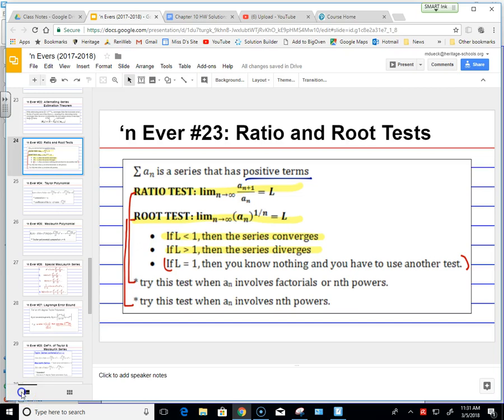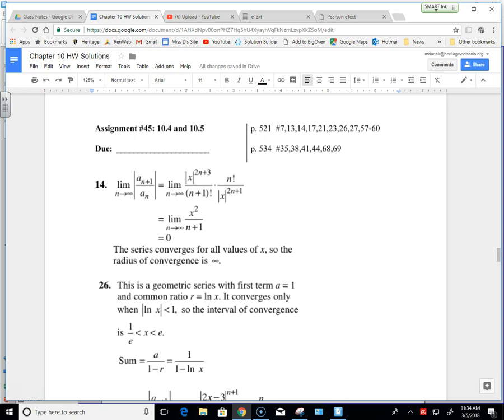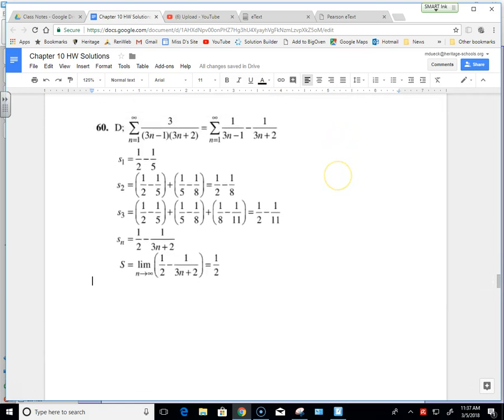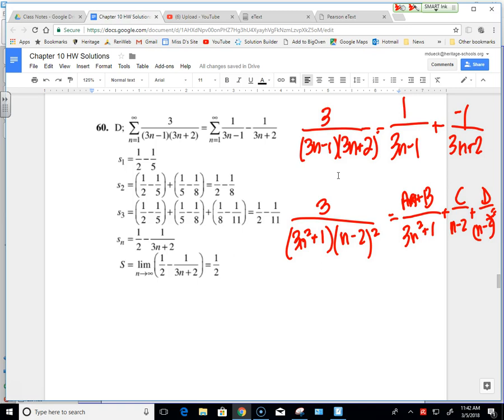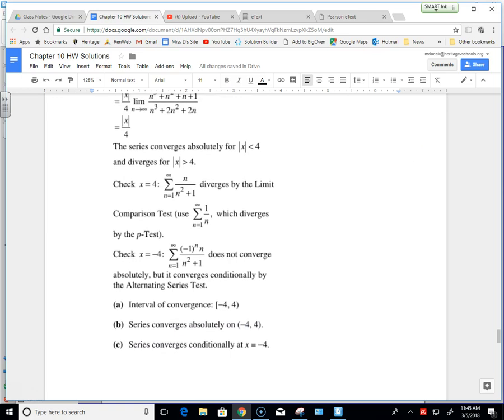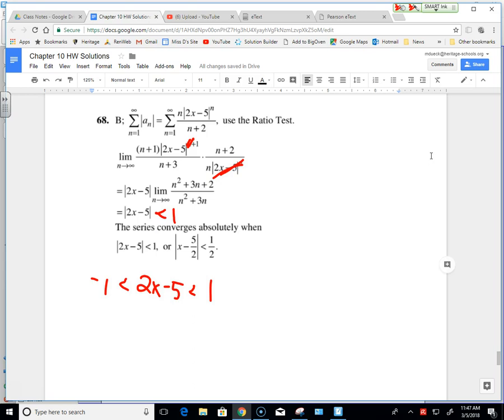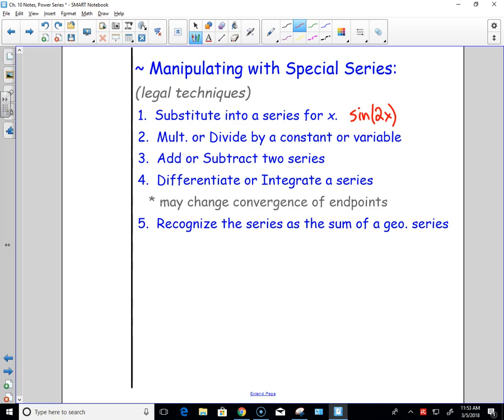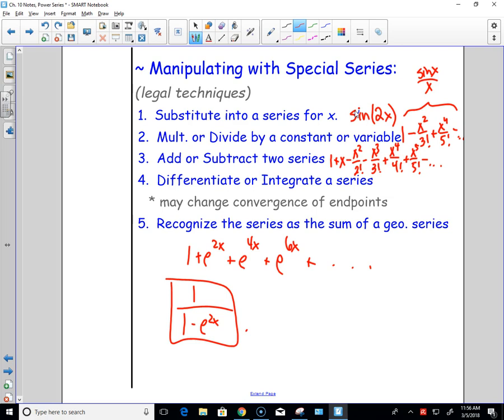CalcBC 03 05 18